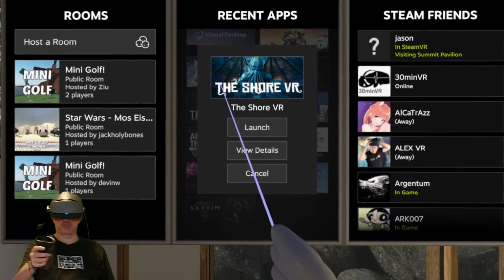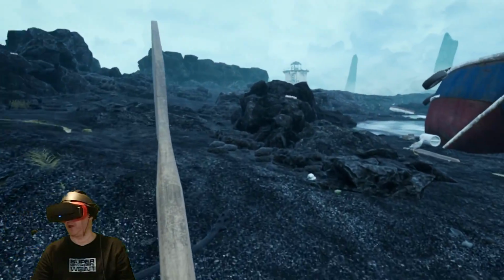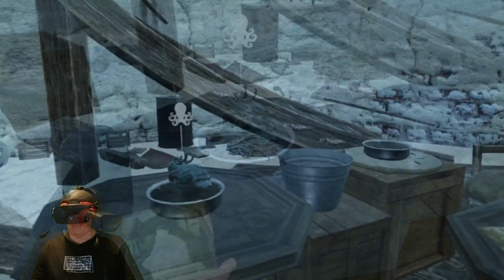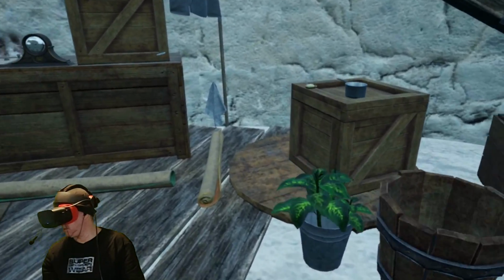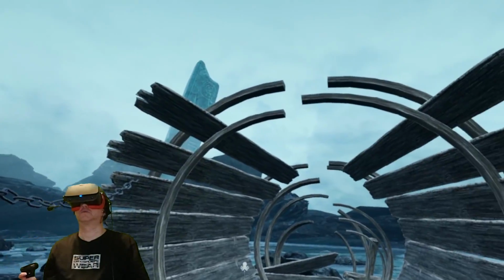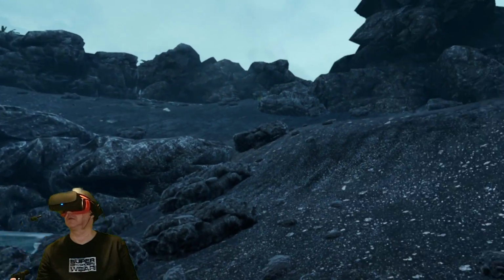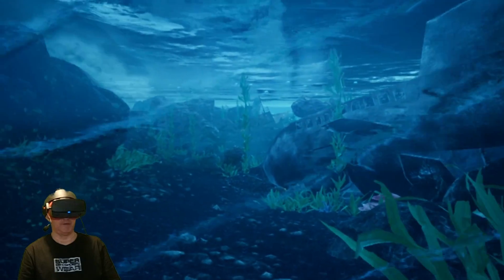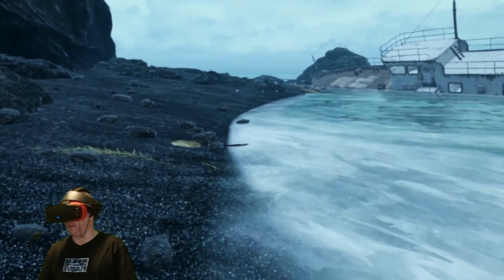The Shore VR IMPRESSIONS // Oculus Rift S // RTX 2070 Super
My Initial Impressions:
Fantastic locations and events let down by janky VR controls and actions.

Description from the Developers:
The Shore VR is a separate version of the standard title The Shore. The game is about the mystery of the unknown, sated on a forbidden island filled terrifying world of cultists, and cosmic horrors. Based on the works of H. P. Lovecraft, the story features many of his best-known creations and more.

A new chapter is about to begin… Players will see the immersive world through the eyes of a man who is progressively exploring the stories of the people who shipwrecked to the mysterious island. Players will also experience The Shore VR through immersive, atmospheric gameplay and encounter the most nightmarish Lovecraftian entities, all while solving mind-bending puzzles. Try to survive on the island by avoiding all the obstacles which may come up to your adventure.

New Events

Keep the adventure going with the VR version of the game.
Numerous New Unique Events.
Investigates unsolved cases and sets out in search of mysterious unspeakable powers.

Presented with a Lovecraftian style, As players dive deeper and deeper into the mystery, they’ll face overwhelming odds. It’s only by mastering the artifacts of the old gods combat mechanic that they can stay one step ahead of the darkness that tries to swallow the world of his, but will that be enough?

Features
• stunning art design
• immersive exploration experience

• Breathtaking environments, with every one of them a unique story to tell.
• Challenging exploration, enter into unknown dimensions and come face to face with horrific entities that will try to stop you from gaining knowledge.
• Chilling atmosphere and tension, what can a human do against the fear of the unknown.

• self made story inspired by Lovecraftian Mythology
Unique representation of the Entities.
Over 20 Mind-blending puzzles.
A burdensome atmosphere and story inspired by the universe of H.P. Lovecraft.
An Open-World that can be explored by foot or in a diving suit and the Void realm as a trophy room.
Atmospheric Gameplay where you have to manage your mental health to untangle the truth behind the madness.

☆ MY PC Specs:
☆ 16.0GB Ram